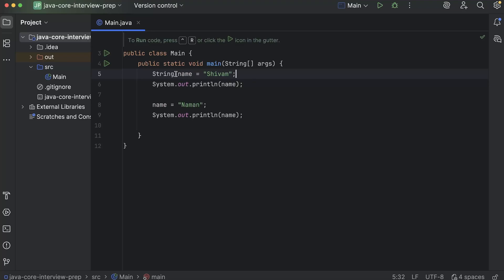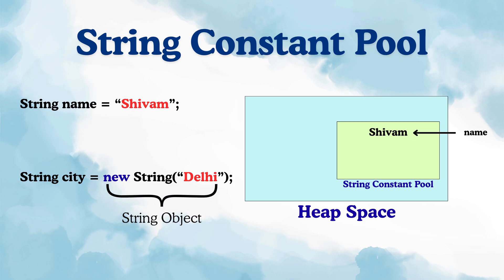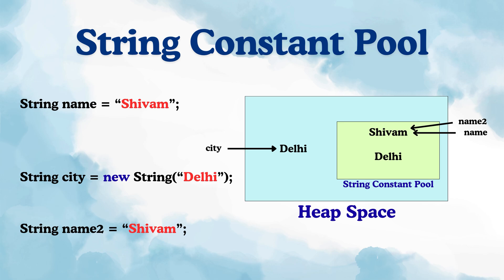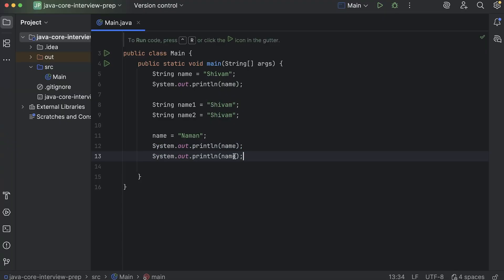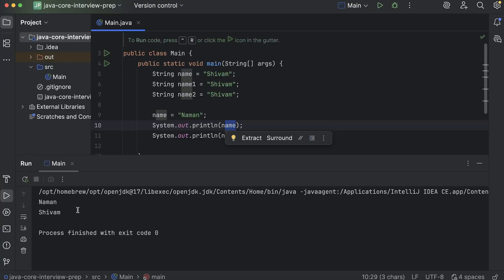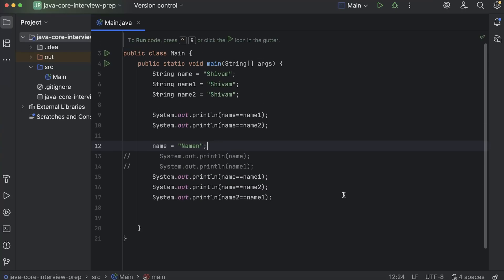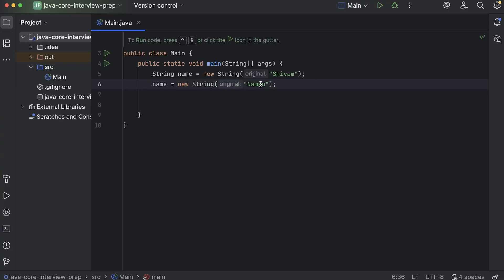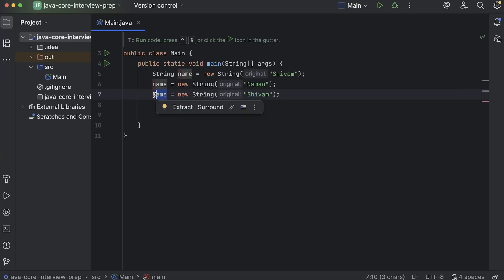Why Are Strings Immutable in Java? | Complete Internal Working Explained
One of the most common Java interview questions is —👉
Why are Strings immutable in Java?

 In this video, I explain the real reason behind String immutability and how it connects with the String Constant Pool, String literals, and the new keyword.

You’ll learn:

 ✅ How String objects are created in Java
 ✅ The difference between String literal and new String()
 ✅ What is the String Constant Pool (SCP) or String Literal Pool
 ✅ How reference variables work with Strings
 ✅ Why Strings can only be replaced, not modified

By the end, you’ll clearly understand why Java Strings are immutable, how memory optimization works behind the scenes, and how this affects equals(), object creation, and performance.

00:00 : Introduction
00:41 : What will you learn ?
01:00 : Why Strings are Immutable ?
03:36 : Immutable String ex : 1
09:40 : Immutable String ex : 2
12:15 : Immutable String ex : 3
14:57 : Immutable String ex : 4